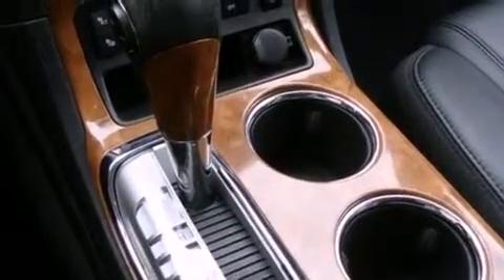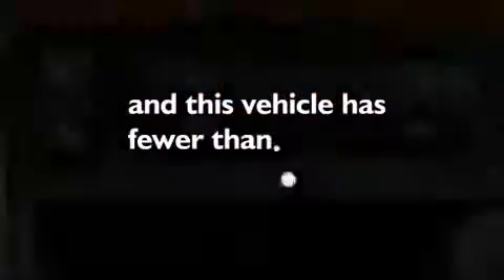2010 Buick Enclave Plano TX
Year : 2010
 Make : Buick
 Model : Enclave

 Trans . : Automatic
 Exterior : White
 Miles : 40,229
 Interior : Black